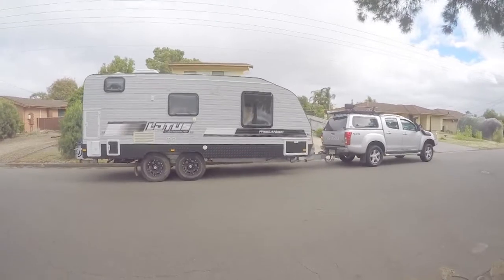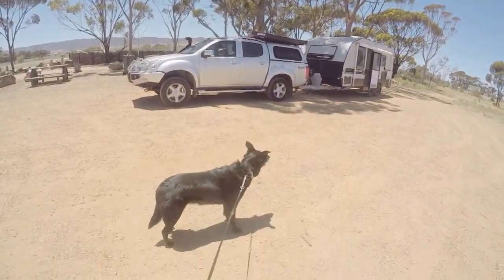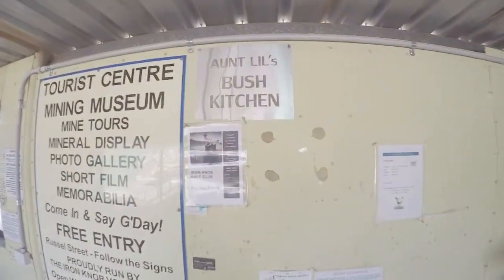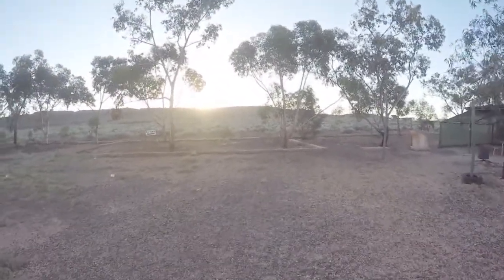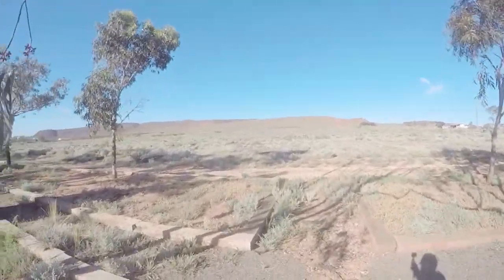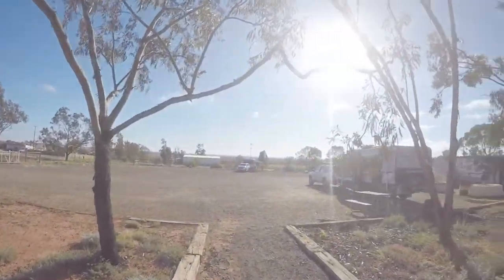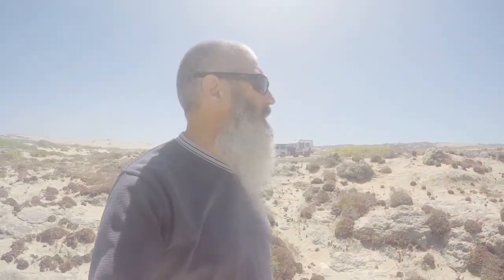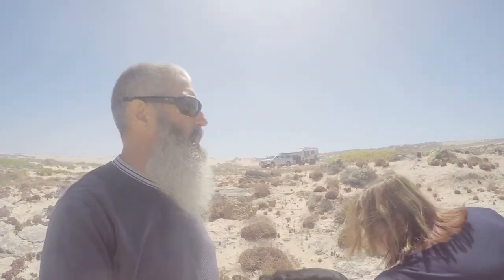Eyre Peninsula West Coast - Jan 2021 - Pt 1/3